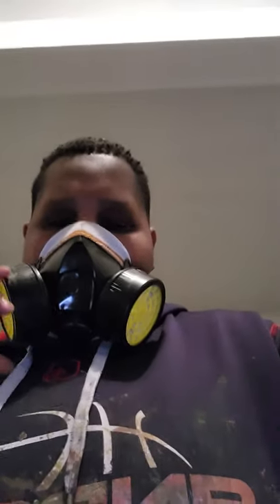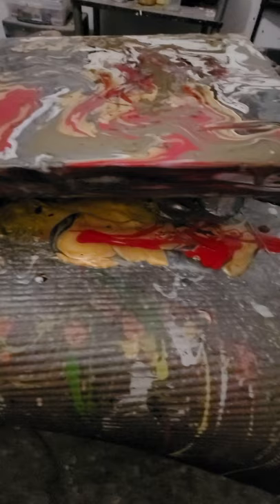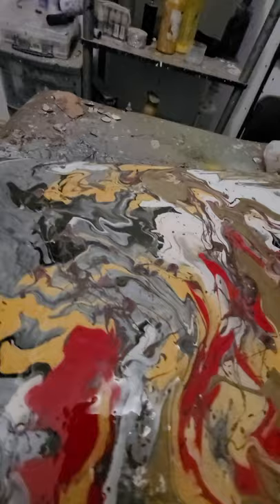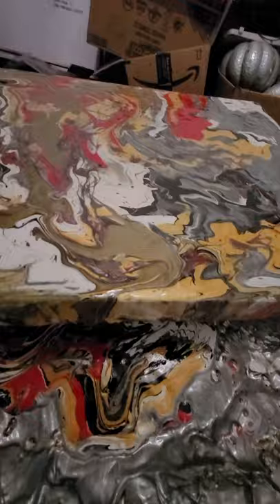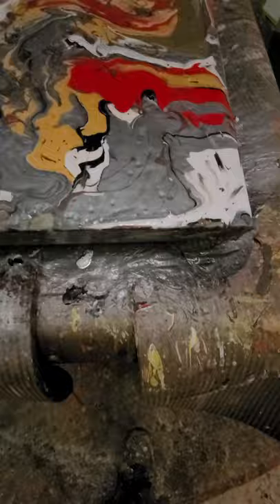custom Paintings By Freeman, 16×30 Canvas (1)